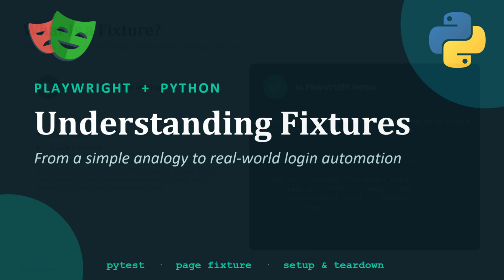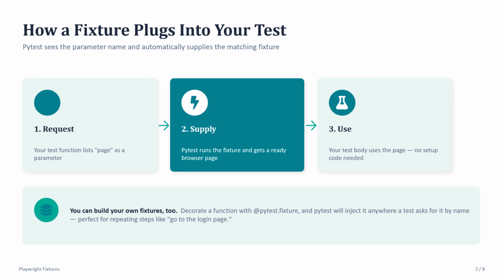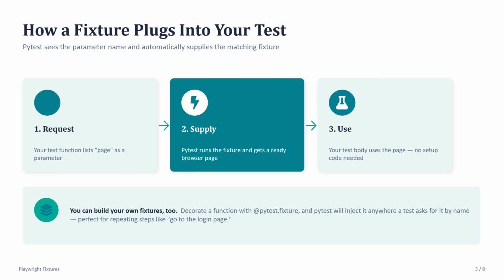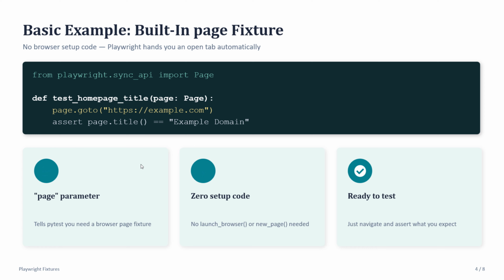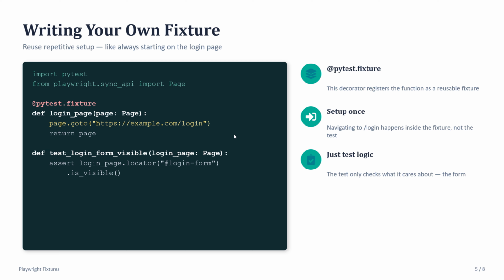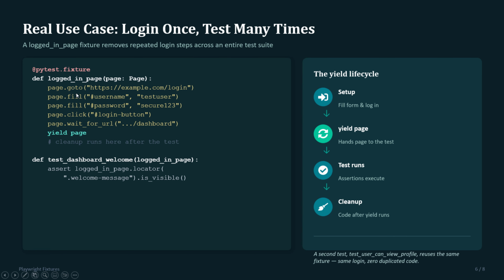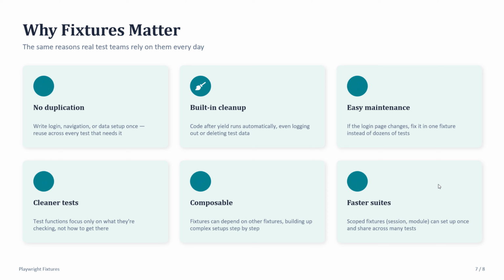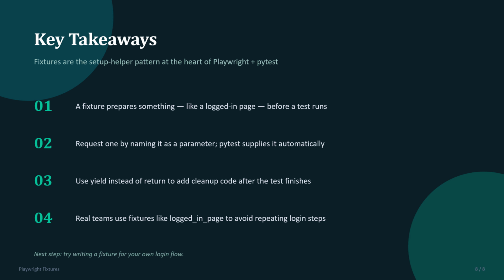Playwright with Python #35 - Fixtures Explained Step by Step | Stop Repeating Setup Code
Master Playwright fixtures to simplify your test automation. Learn how to reuse login states and clean up your test suites efficiently.

This guide explains how Playwright fixtures work, starting with simple analogies and moving into practical implementation. Whether you are struggling with repetitive setup code or looking to better organize your testing logic, this breakdown clarifies how to structure your projects properly. We focus on the core mechanics that make testing more maintainable for modern web applications.

We review built-in options before showing you how to write custom test fixtures from scratch. You will see a real-world example demonstrating how to automate login steps, which drastically reduces the amount of boilerplate code in your test files. By applying these techniques, you ensure your test automation suite remains scalable and easy to read as your codebase grows.

📌 KEY TOPICS COVERED:

What is a fixture in Playwright (definition + real-world analogies)
Built-in fixtures vs custom fixtures
How the page fixture works behind the scenes
Creating custom fixtures using @pytest.fixture decorator
Using yield for setup and automatic teardown
Real-world use case: building a custom login fixture
Why fixtures matter: avoiding duplication, easier maintenance, faster test suites
Fixtures depending on other fixtures (building complex setups)
Key takeaways and what's coming in the next tutorial

⏱️ TIMESTAMPS:
00:00 Introduction to fixtures
00:34 What is a fixture? (definition + game console analogy)
01:33 Built-in fixtures vs custom fixtures
03:04 Barbecue analogy: setup, action, teardown
03:47 How fixtures plug into pytest
05:14 Built-in page fixture example
06:41 How to write your own custom fixture
08:07 Real use case: custom login fixture
10:03 Why fixtures matter in automation frameworks
12:11 Key takeaways and recap

If this helped clarify fixtures for you, smash that like button, subscribe for the next video where we'll build a custom fixture practically, and drop a comment if you have questions! Mastering fixtures is a key step toward becoming job-ready in QA automation.

🚀 WHAT YOU'LL LEARN ON THIS CHANNEL